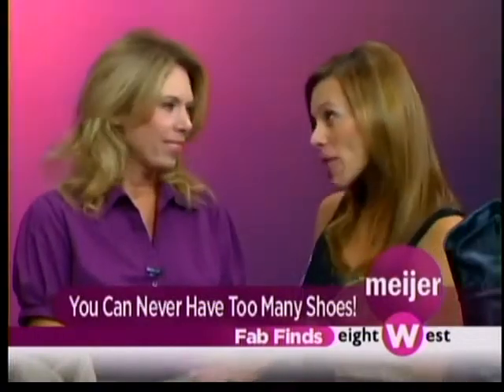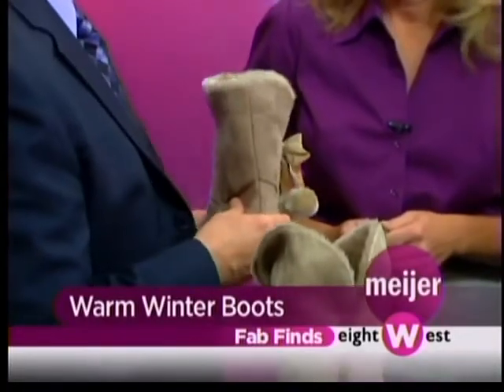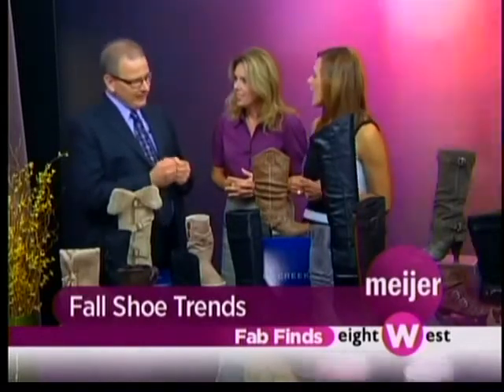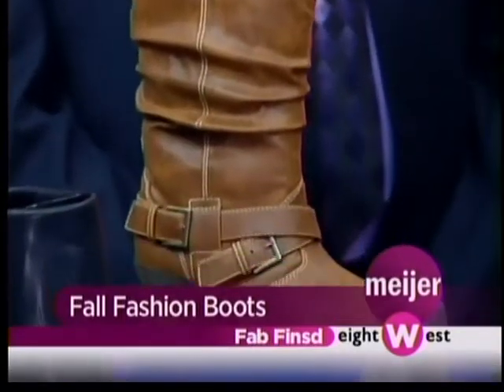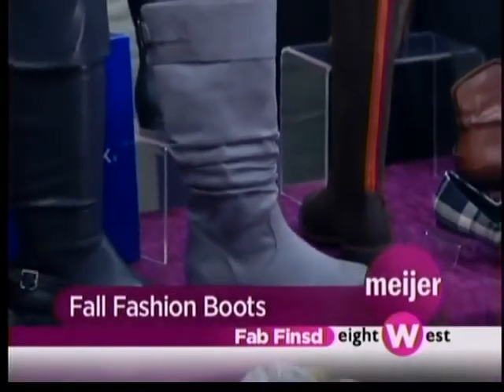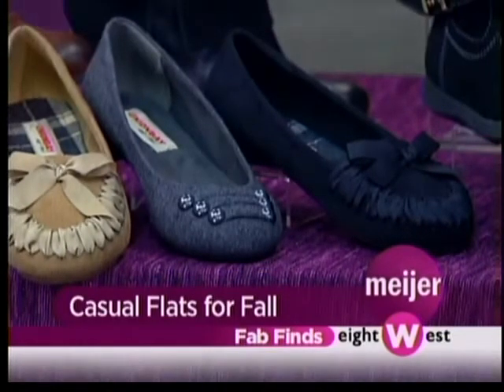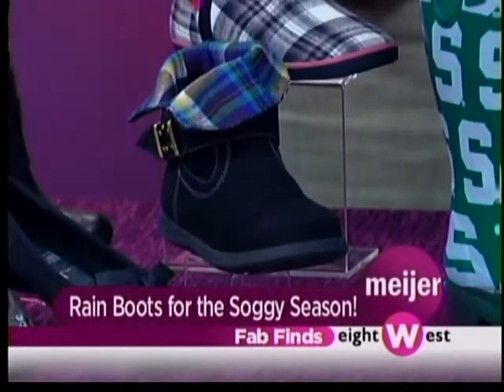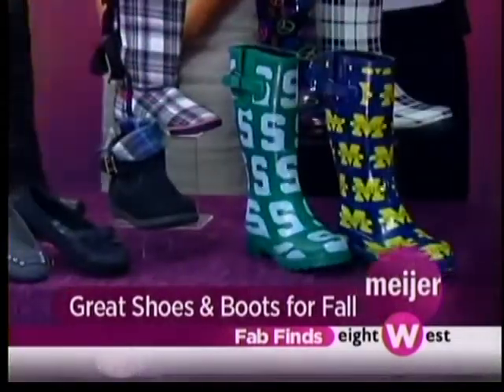Fall Shoe Trends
From fantastic flats to really cute rain boots and everything in between, Meijer has the hot shoes you need for fall